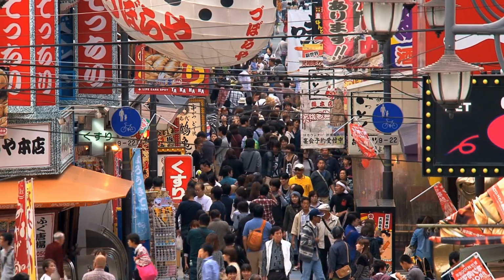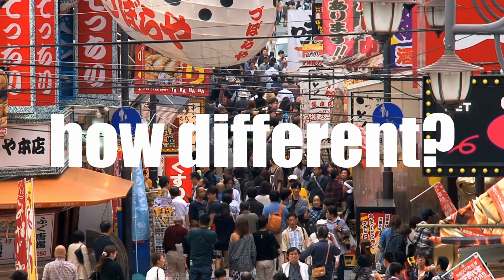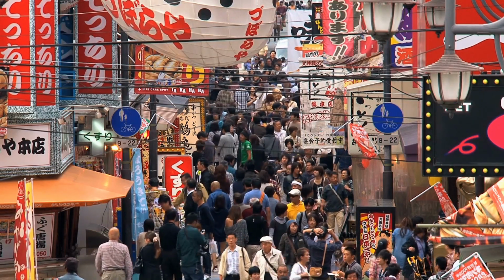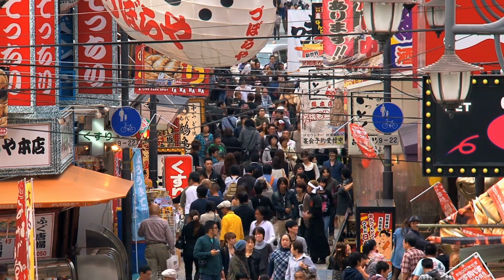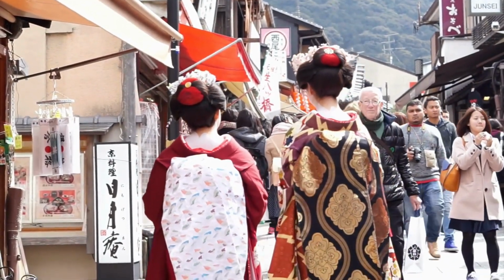How Different Are Japanese and Chinese?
Let's talk briefly about the differences between Mandarin and Japanese. If you are interested in this topic, I'll make a more in depth and high production version of this video. Thanks

Japanese language, a language isolate (i.e., a language unrelated to any other language) and one of the world’s major languages, with more than 127 million speakers in the early 21st century. It is primarily spoken throughout the Japanese archipelago; there are also some 1.5 million Japanese immigrants and their descendants living abroad, mainly in North and South America, who have varying degrees of proficiency in Japanese. Since the mid-20th century, no nation other than Japan has used Japanese as a first or a second language.

Chinese[c] (中文; Zhōngwén,[d] especially when referring to written Chinese) is a group of languages [n 1] spoken natively by the ethnic Han Chinese majority and many minority ethnic groups in Greater China. About 1.3 billion people (or approximately 16% of the world's population) speak a variety of Chinese as their first language.[2]

Chinese languages form the Sinitic branch of the Sino-Tibetan languages family. The spoken varieties of Chinese are usually considered by native speakers to be dialects of a single language. However, their lack of mutual intelligibility means they are sometimes considered to be separate languages in a family.[e] Investigation of the historical relationships among the varieties of Chinese is ongoing. Currently, most classifications posit 7 to 13 main regional groups based on phonetic developments from Middle Chinese, of which the most spoken by far is Mandarin (with about 800 million speakers, or 66%), followed by Min (75 million, e.g. Southern Min), Wu (74 million, e.g. Shanghainese), and Yue (68 million, e.g. Cantonese).[4] These branches are unintelligible to each other, and many of their subgroups are unintelligible with the other varieties within the same branch (e.g. Southern Min). There are, however, transitional areas where varieties from different branches share enough features for some limited intelligibility, including New Xiang with Southwestern Mandarin, Xuanzhou Wu Chinese with Lower Yangtze Mandarin, Jin with Central Plains Mandarin and certain divergent dialects of Hakka with Gan (though these are unintelligible with mainstream Hakka). All varieties of Chinese are tonal to at least some degree, and are largely analytic.

The earliest Chinese written records are Shang dynasty-era oracle bone inscriptions, which can be dated to 1250 BCE. The phonetic categories of Old Chinese can be reconstructed from the rhymes of ancient poetry. During the Northern and Southern dynasties period, Middle Chinese went through several sound changes and split into several varieties following prolonged geographic and political separation. Qieyun, a rime dictionary, recorded a compromise between the pronunciations of different regions. The royal courts of the Ming and early Qing dynasties operated using a koiné language (Guanhua) based on Nanjing dialect of Lower Yangtze Mandarin.